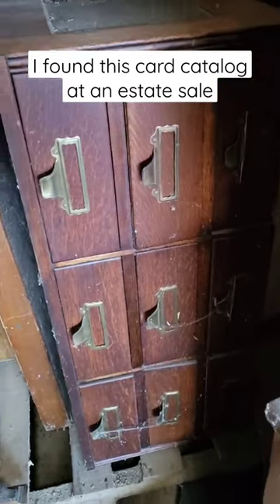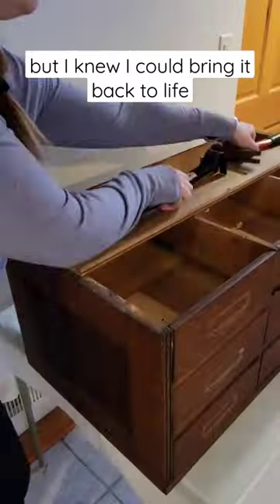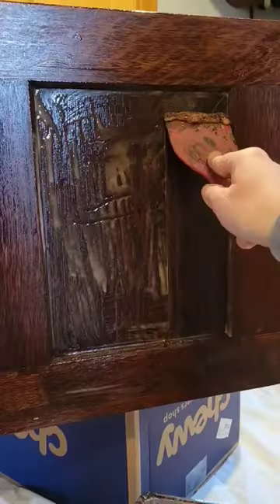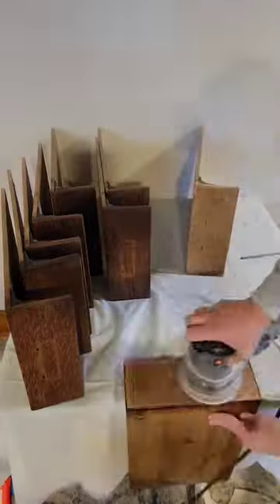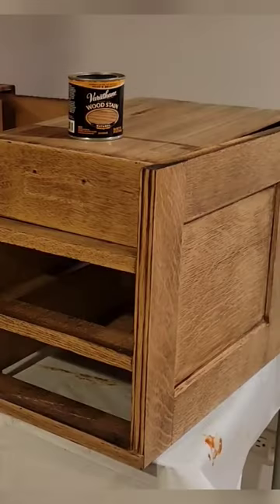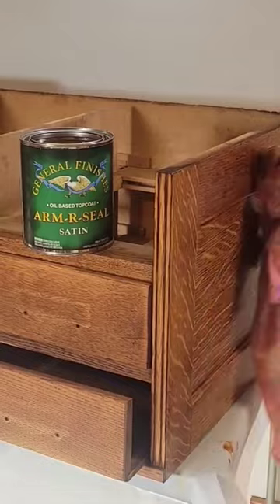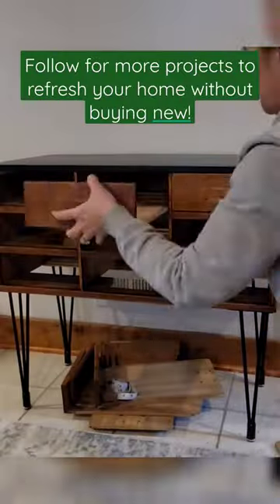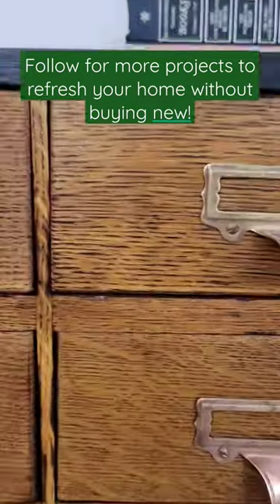Refinished vintage card catalog - solid oak furniture refinished to highlight natural beauty of wood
Here's how I updated a vintage card catalog WITHOUT using paint. I stripped and refinished the quartersawn oak, added hairpin legs, and painted a black top to make it look new again.